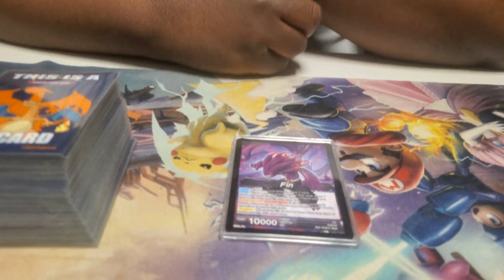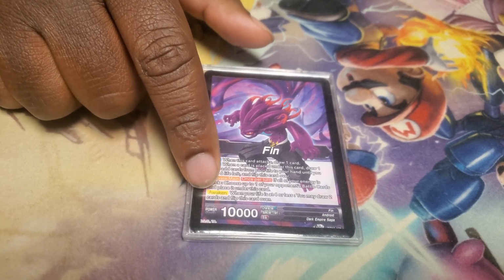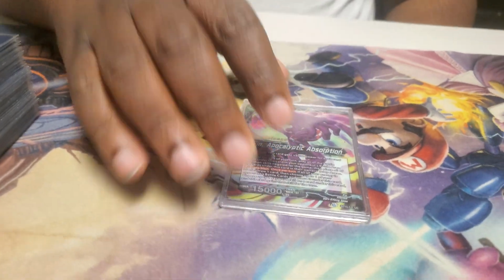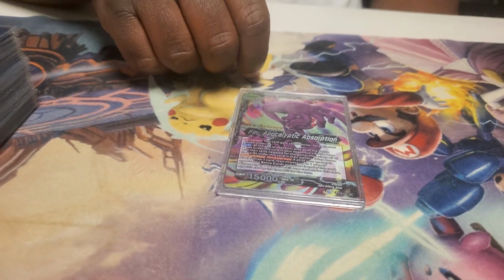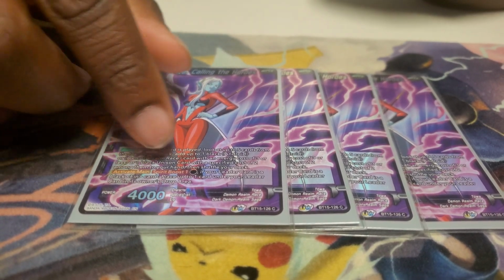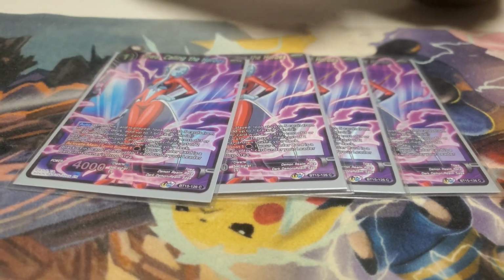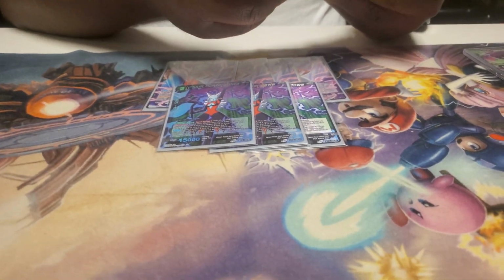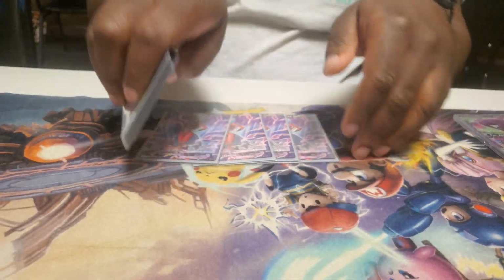Dragon ball super card game undefeated locals Fin deck profile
What's up guys here's the fin deck profile I've been working on and the match ups I played throughout the day
U/G Gotenks 2-0
U/Y Soul Striker 2-1
AoD 2-0
gotenks bricked game 2, had an extremely grindy set against soul striker, and Warping ignoring barrier really made AoD pretty easy